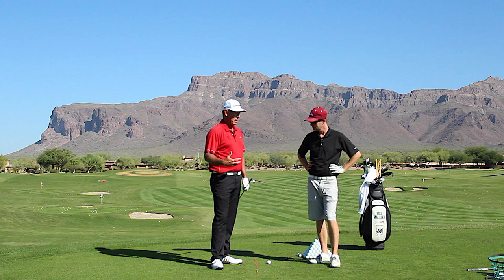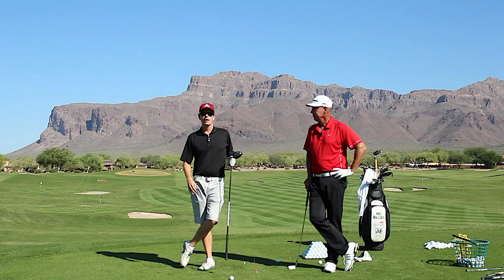GOLF | What Jack Nicklaus told Mike Malaska about the Golf Swing!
Second part of my conversation with Golf Digest Top 100 teacher Mike Malaska.

Here mike talks about swing philosophy and conversations he has had about the release and role of the lower body with the great Jack Nicklaus.

THE SOURCE OF POWER
I flew to four different states over thousands of miles to film with four like minded instructors and discovered the unexpected source of golf power, it's all in the new documentary at this website check it out. LIVE NOW!

Over 3 hours of content, including Mike's idea of how to swing POWERFUL and PAIN FREE

Sub to Mike's YouTube page, search Malaska Golf on YouTube!